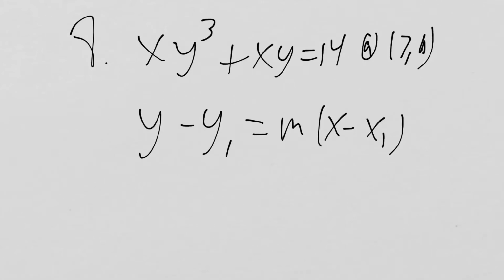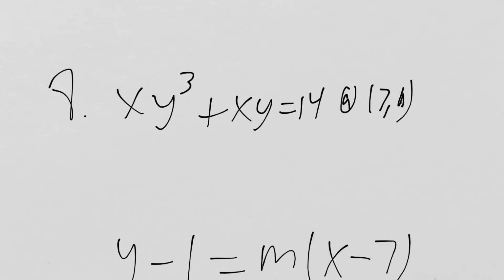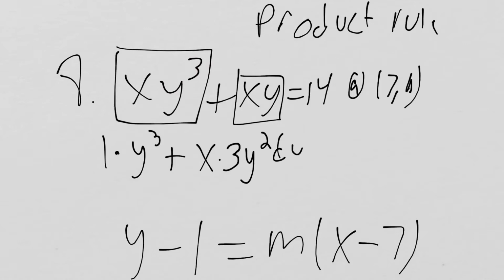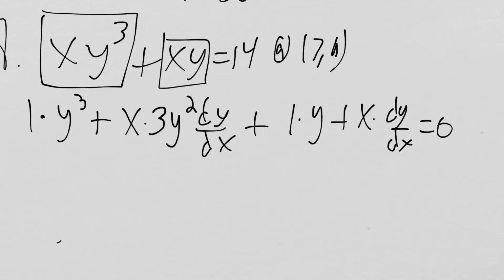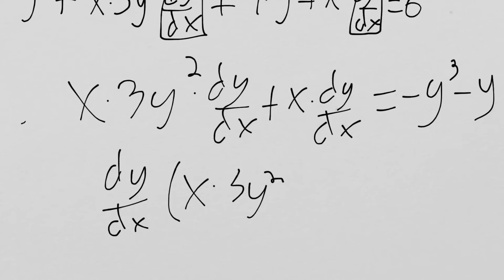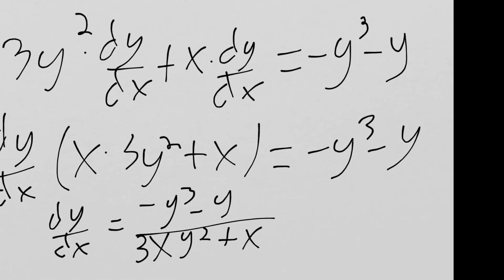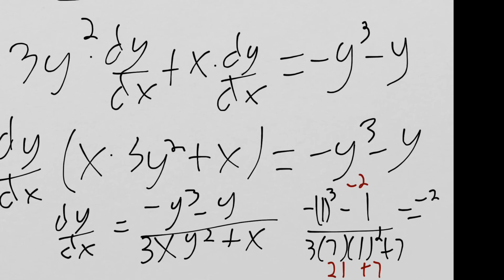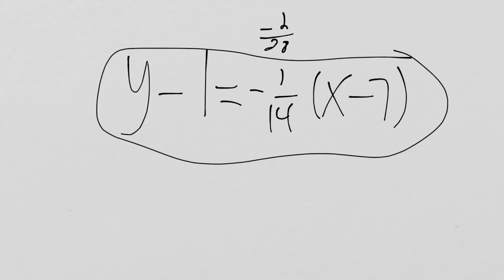Unit 10 ps 1 #8